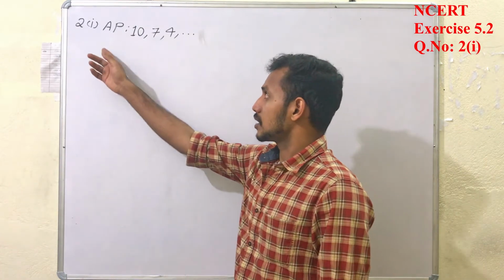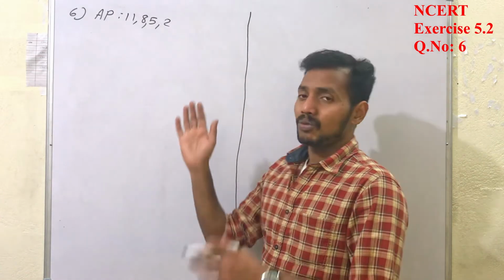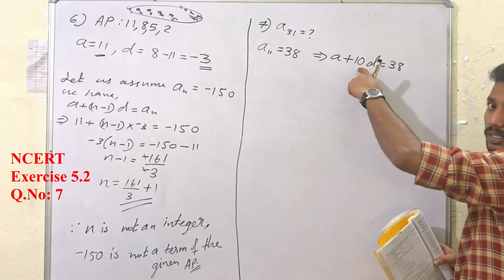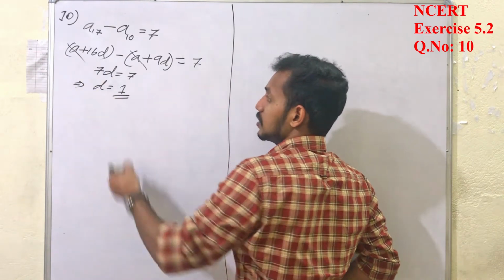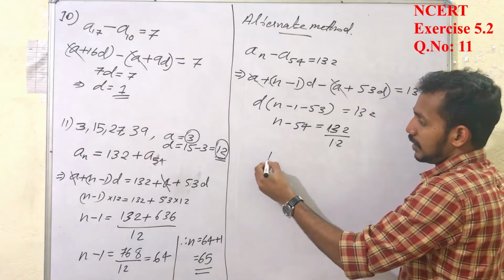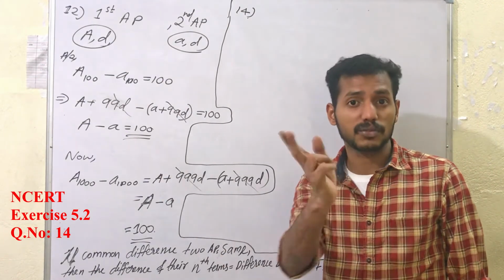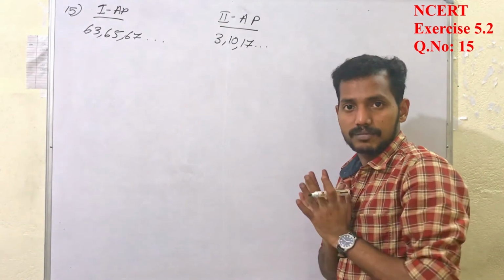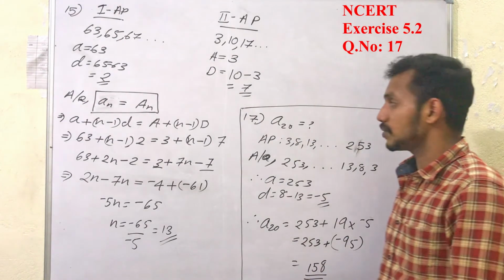Class 10 maths - chapter 5 - part 2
Exercise 5.2